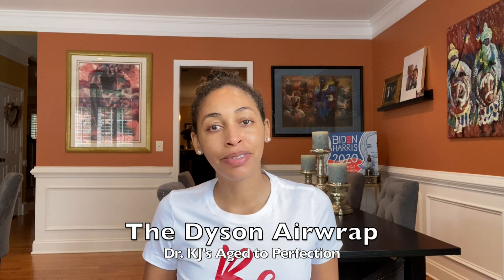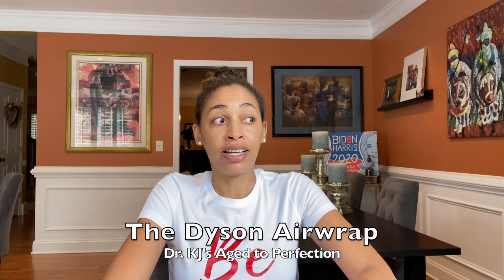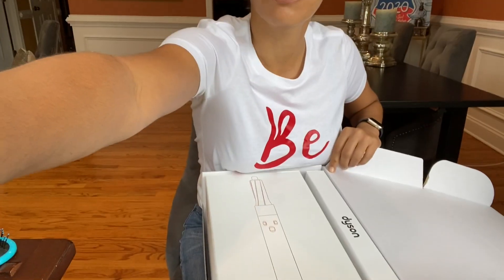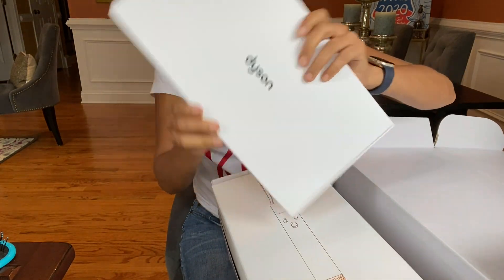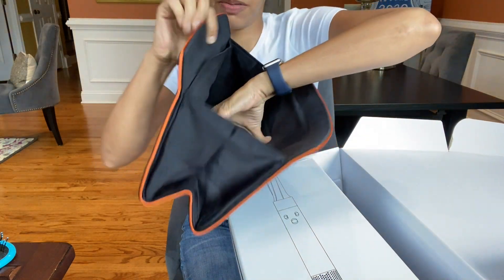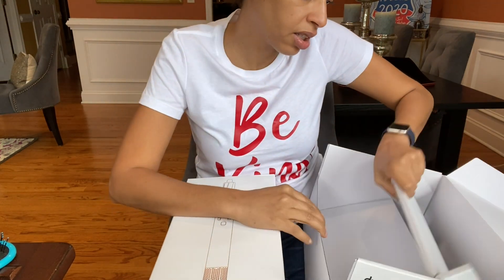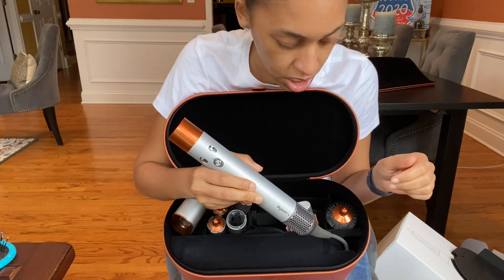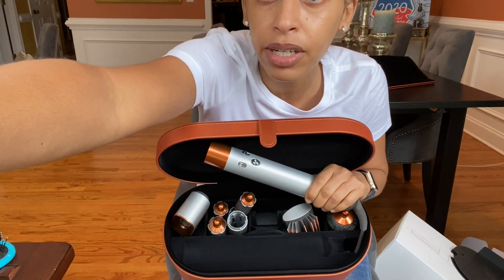Dyson Airwrap: Dr. KJ's Aged to Perfection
Have you ever wondered if the Dyson Airwrap would actually work on your hair?  I have been wanting to try this for two years. I will unbox the product , show you how to use it, and if I think it is worth the $$$.

*I only recommend products or services I use personally and do not medically endorse any products or services.

 *Content appearing on this video is opinion only and no information appearing herein should be construed as medical advice, used for diagnosis or treatment advice. The viewer is advised to seek out professional medical advice.